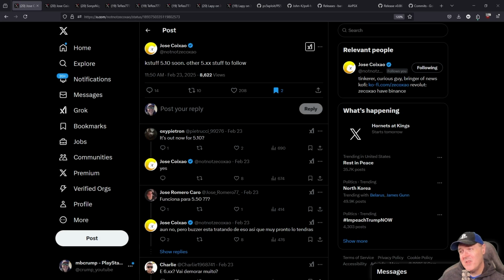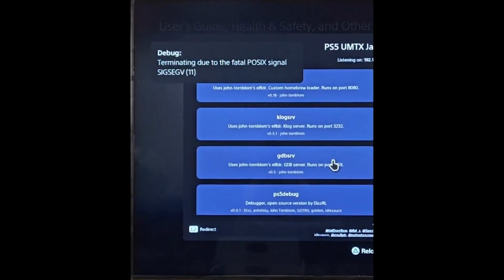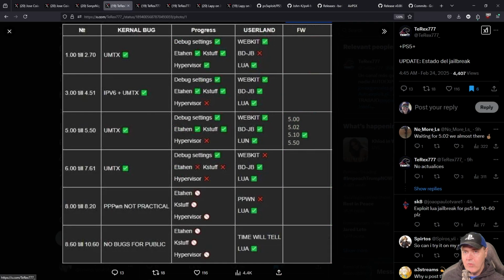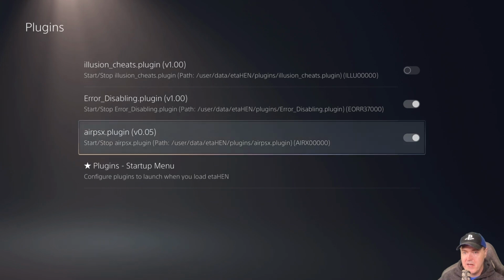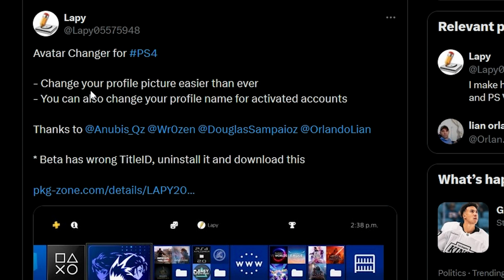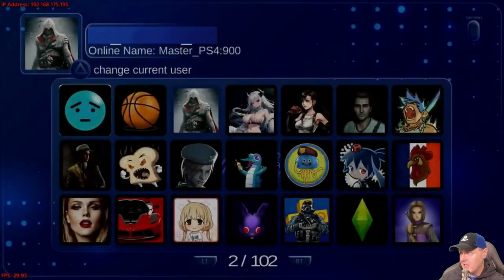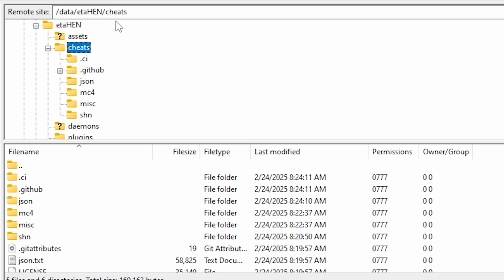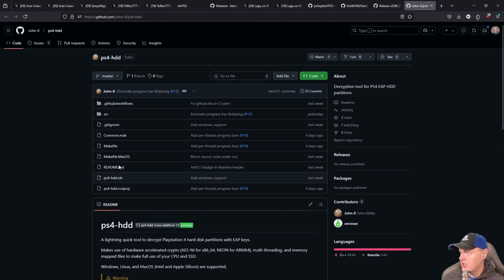PlayStation Homebrew News (kstuff for PS5 5.10, PS4-Xplorer 2.04, Persistent AirPSX and more!)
(20) Jose Coixao on X: "kstuff 5.10 soon. other 5.xx stuff to follow" / X

(19) TeRex777 on X: "+PS5+ UPDATE: Estado del jailbreak / X

(20) Lapy on X: "PS4-Xplorer 2.04 - Fixed the delete option for some problematic folders. - Reduce the PKG size (again 😂) Thanks to @Wr0zen for beta test it and everyone who report the bug, in special @NanospeedGamer and Xalfie from Discord / X

(19) Lapy on X: "Avatar Changer for PS4 - Change your profile picture easier than ever - You can also change your profile name for activated accounts Thanks to @Anubis_Qz @Wr0zen @DouglasSampaioz @OrlandoLian * Beta has wrong TitleID, uninstall it and download this / X